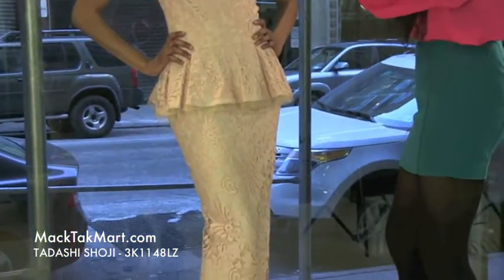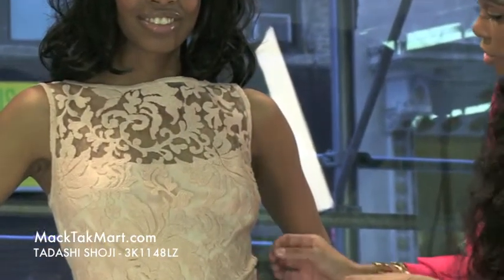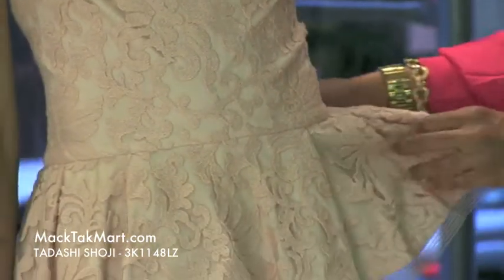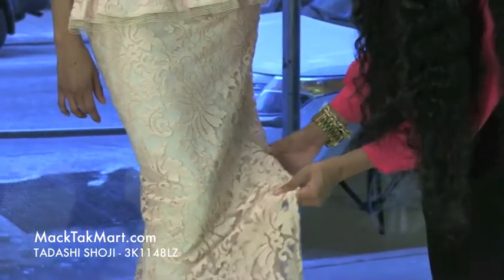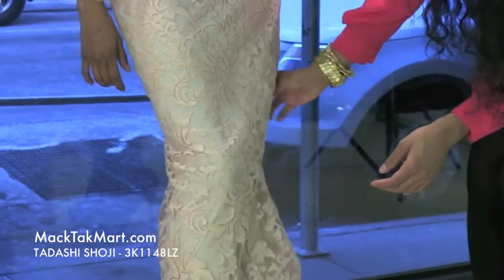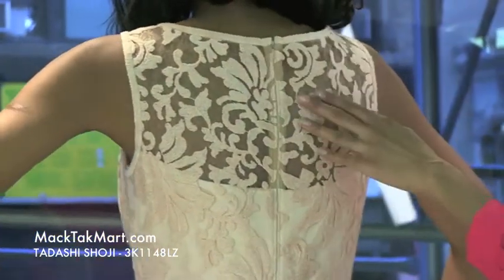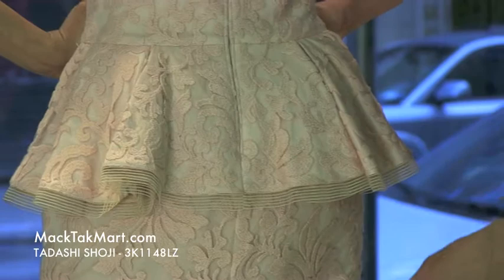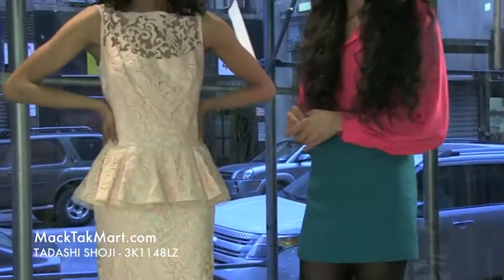MackTakMart | TADASHI SHOJI 3K1148LZ Dress